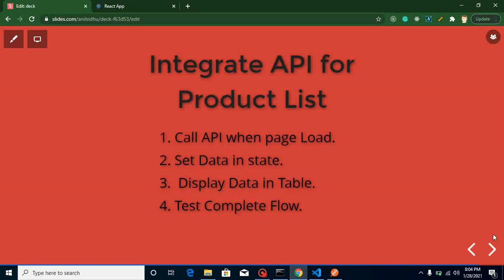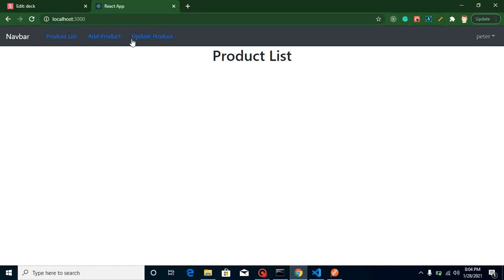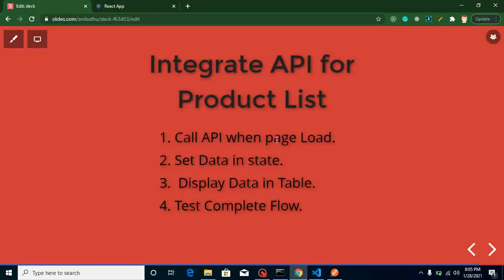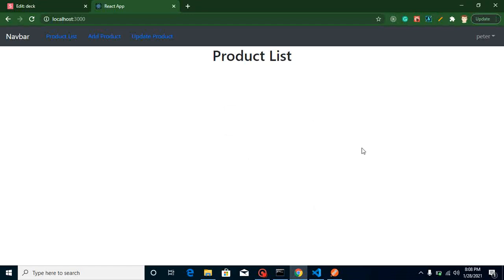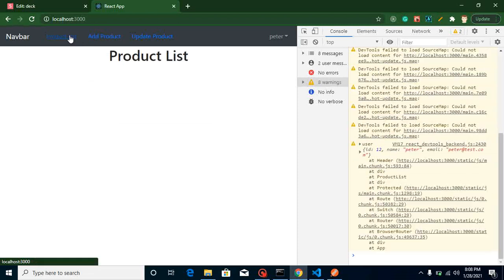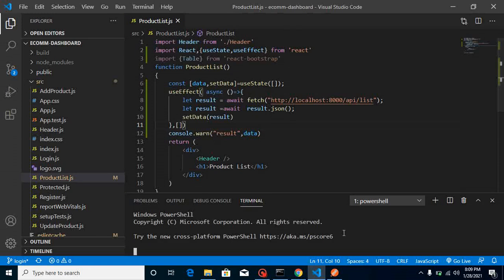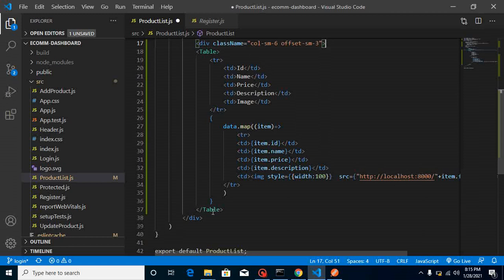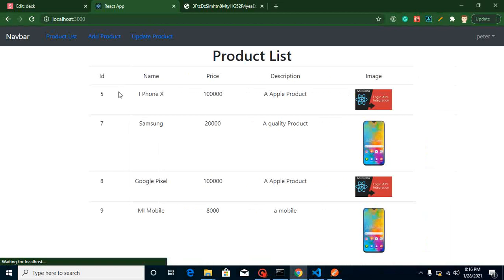React js project # Product Listing API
In this react js project we learn how to make a root router with react-router and product listing home route from scratch. This video is made by anil Sidhu in the language
Product List Route and
Route Switch
Make Component Product List
Make Route For Product List
Use Of Switch
Test Complete Flow.